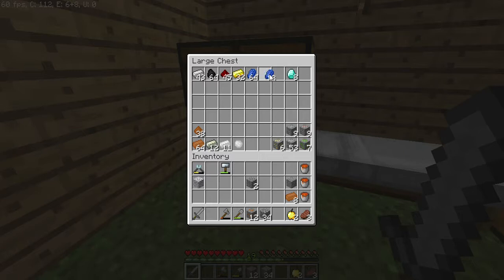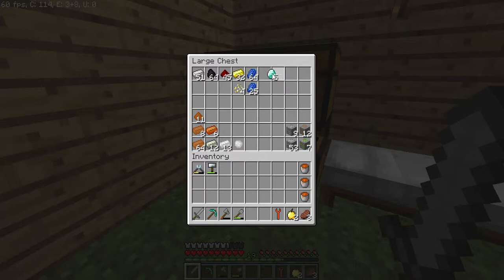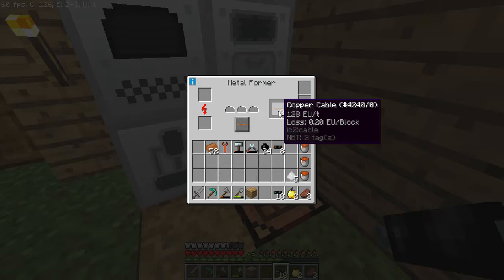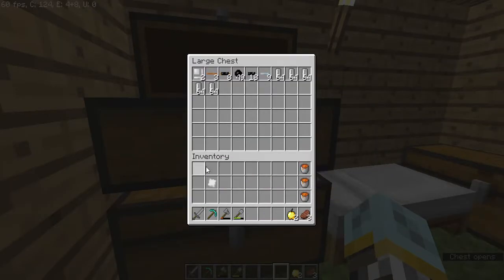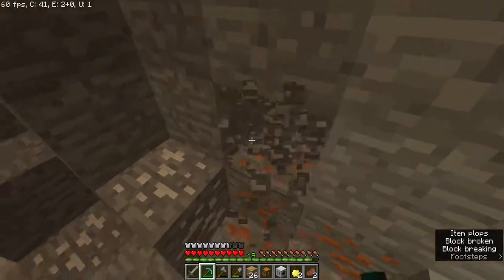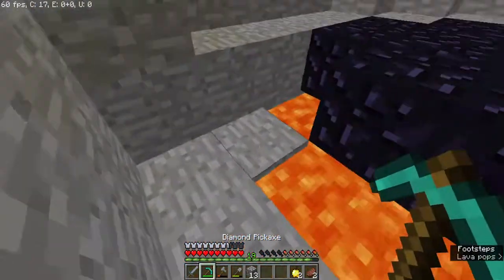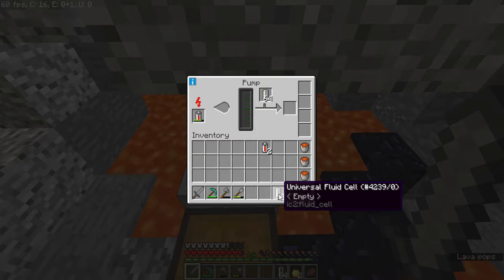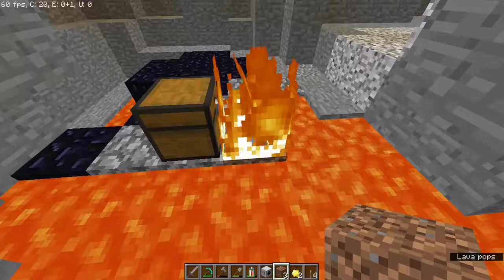Industrial Craft| A New Machine|Episode 1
such a cool mod i love this mod